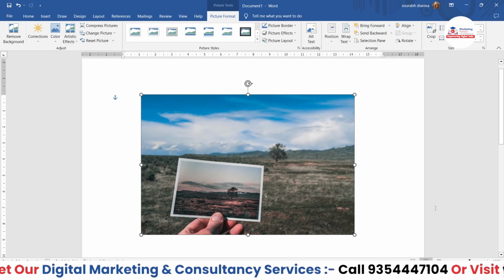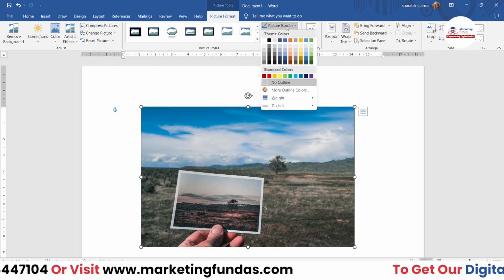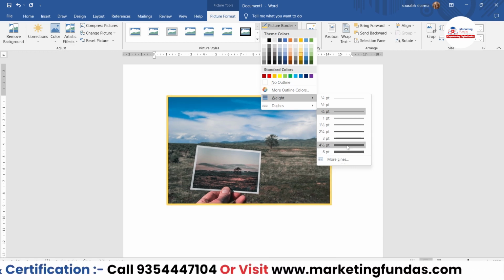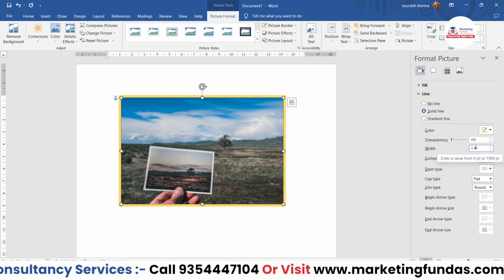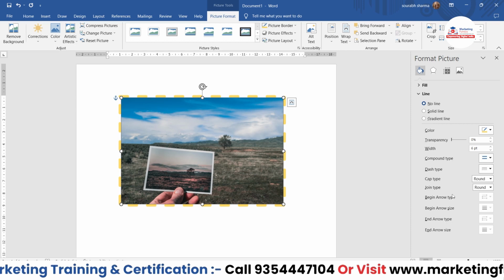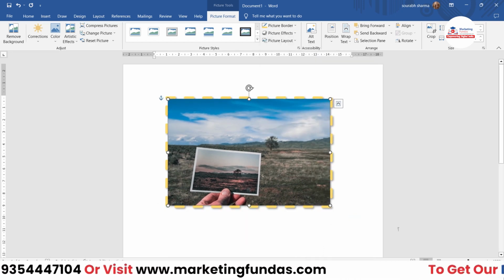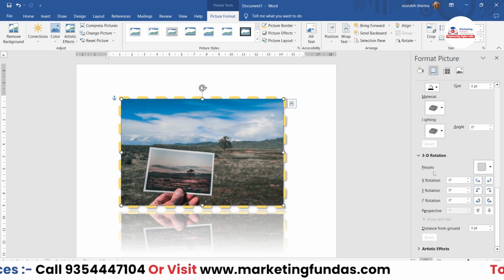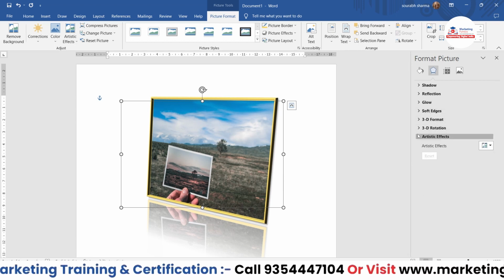How to Change Style, Border and Layout of A Picture in MS Word | MS Word Full Course FREE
Welcome to our YouTube video: "How to Change Style, Border and Layout of A Picture in MS Word | Ms Word Full Course FREE."

In this comprehensive tutorial, we will guide you step-by-step on how to modify the style, border, and layout of pictures within Microsoft Word.

Whether you are a beginner or an experienced user, this video is designed to help you enhance your Word skills. Learn how to create visually appealing documents by applying different styles, customizing borders, and adjusting picture layouts to achieve the desired look.

Don't miss out on this opportunity to expand your knowledge of MS Word. Watch the entire video for free and unlock the potential of this powerful word processing tool.